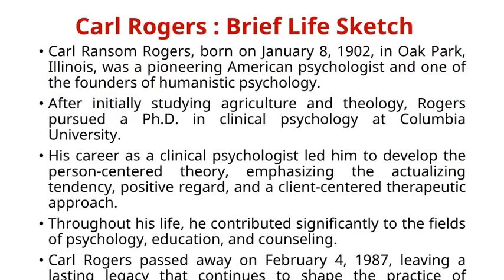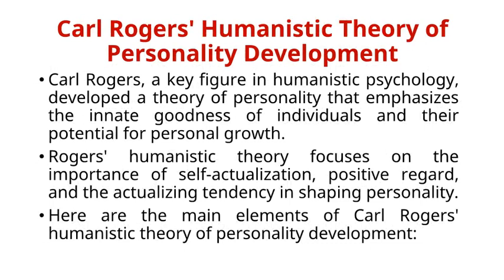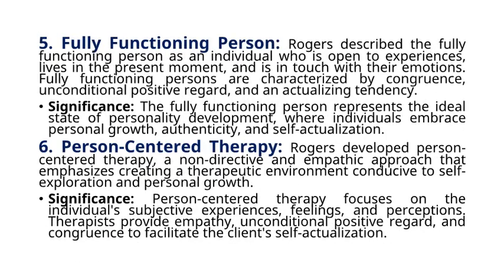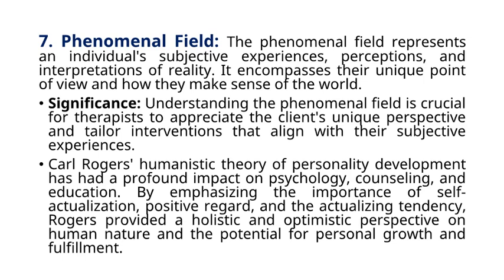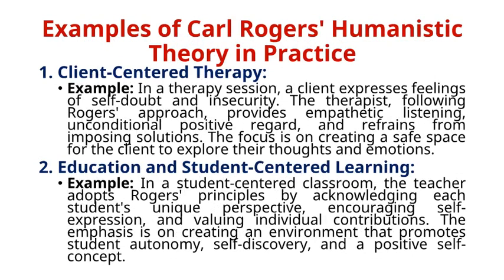Carl Rogers’ Theory of Personality Development.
net jrf
net education
ugcnet education
net education
M.Ed.
B.Ed.